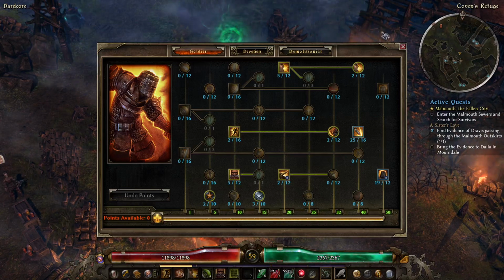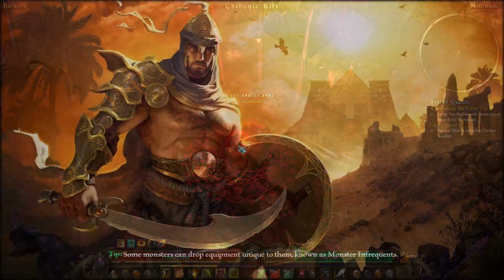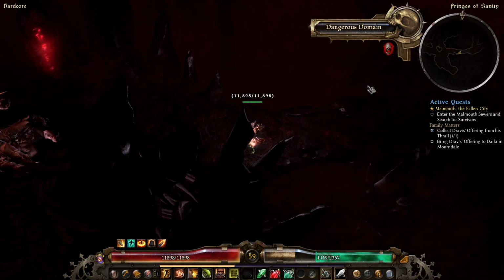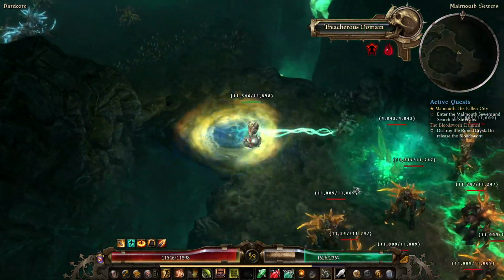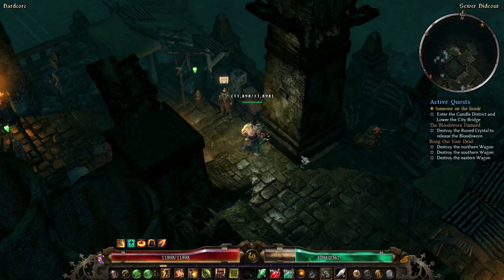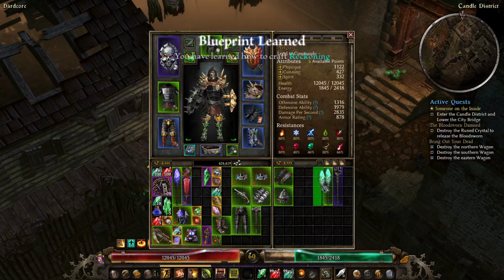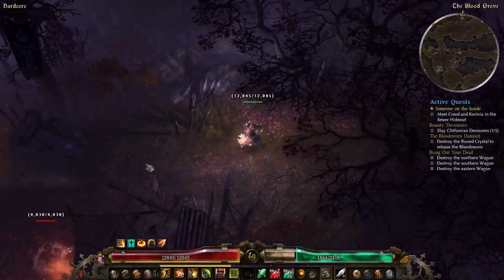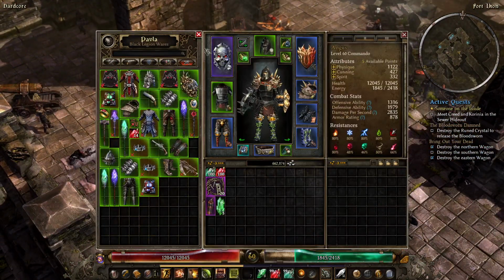Grim Dawn Let's Play Commando Hardcore part 35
Hello Gamers. Welcome back to the next episode of Let's Play Commando Hardcore Edition. Here are the adventures of Angus the Retaliation Commando as he Helps the good people of Carin with the Atherial threat crossing the land. On today's episode Angus Finishes up the questing in Mourndale, and then proceeds into doing the Malmouth outskirts area of the Candle district. After that Angus goes over to Fort Ikon and does some Black Legion reputation. Here is His current spec This build is based on this video i saw And i thought it would make a great Hardcore character. This build was set up by @Arcadelife1 Please go check out his channel
Also here are my other social media video sites.
Also if you have any suggestions or comments leave them in the comment section below.